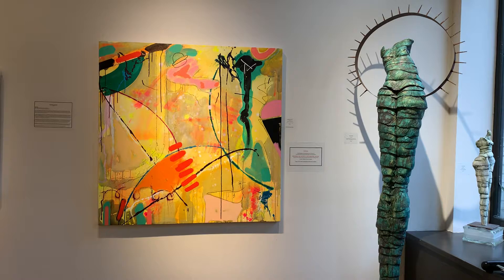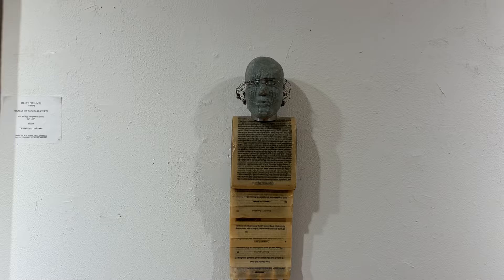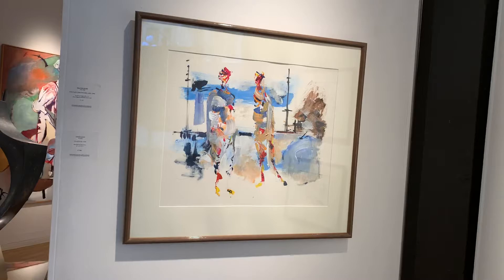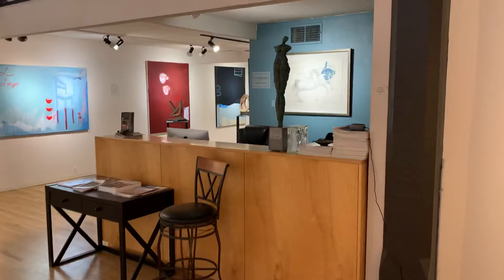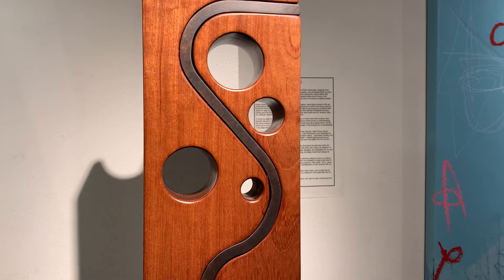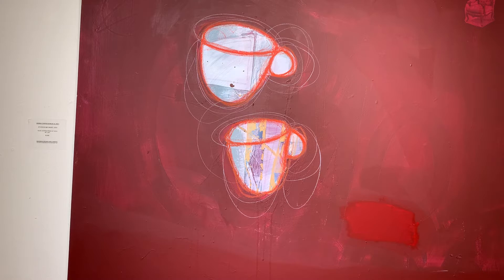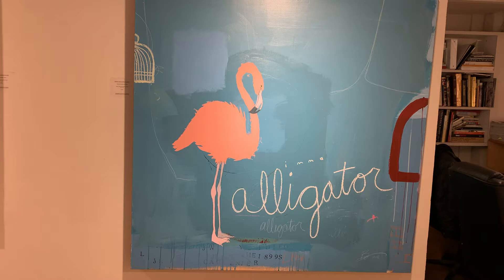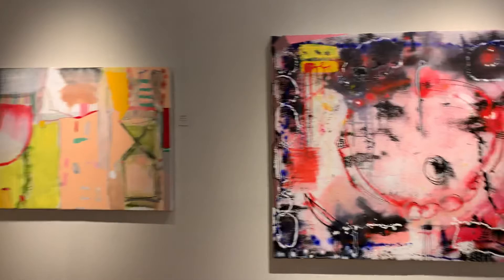How About A Tour Of The Gallery? - November, 2020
At a time when the COVID Virus limits artist openings or visits by art lovers, collectors, and fans of the gallery,  we present a short tour of the ground floor of Seattle based, Frederick Holmes And Company - Gallery of Modern & Contemporary Art. FH&Co is a boutique gallery owned and directed by Frederick R. Holmes - an art business professional of 39 years, whose career has encompassed being the Director of several contemporary galleries in the US and Hong Kong between 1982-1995; acting as the national representative of several renowned  artists coast to coast, 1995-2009; and being with the critically regarded Weinstein Gallery in San Francisco for a few years before moving to Seattle and opening his own gallery in 2013.